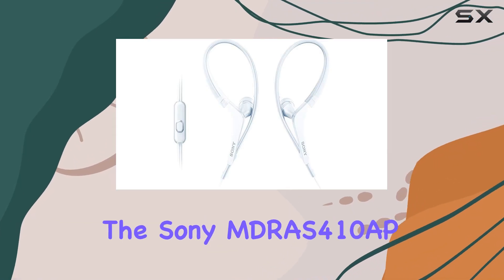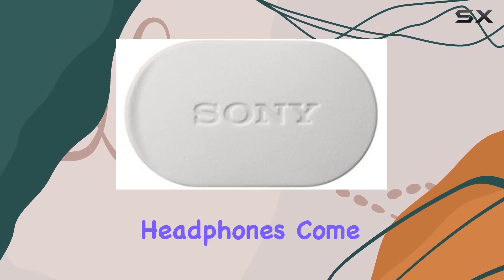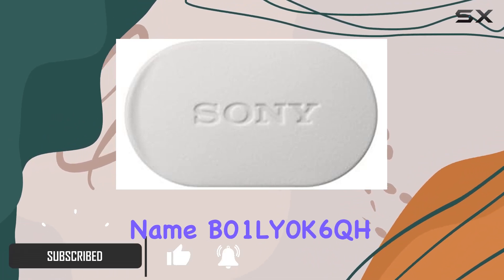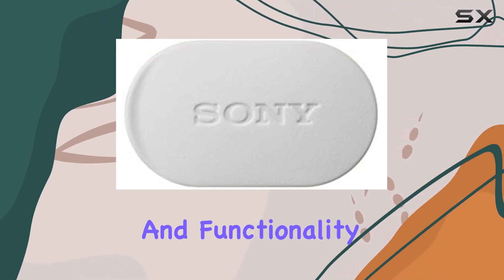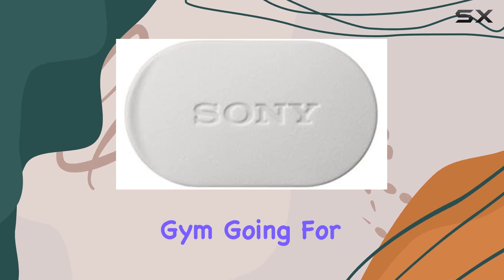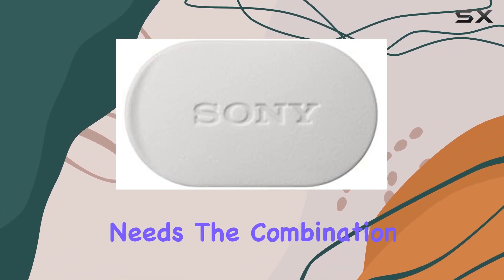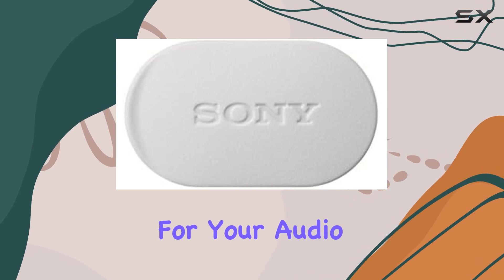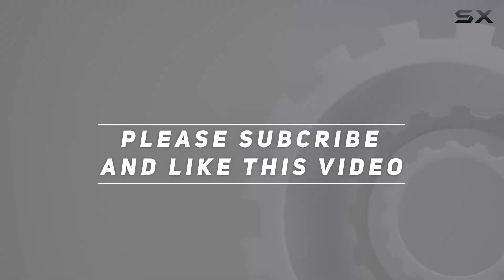Sony MDRAS410AP/W Sports In-Ear Headphones Review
0:00 Intro
0:06 Review

Things that we mentioned in this video:
Sony MDRAS410AP/W Sports in-Ear : B01LY0K6QH